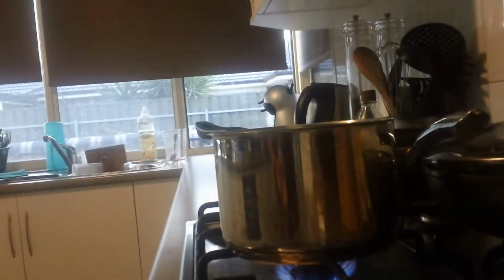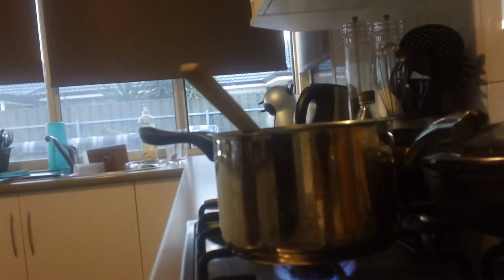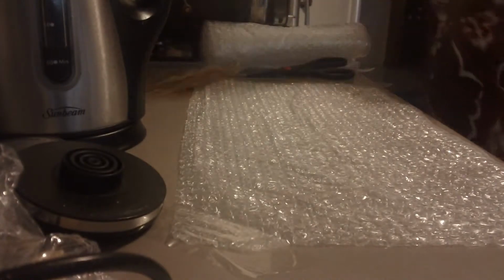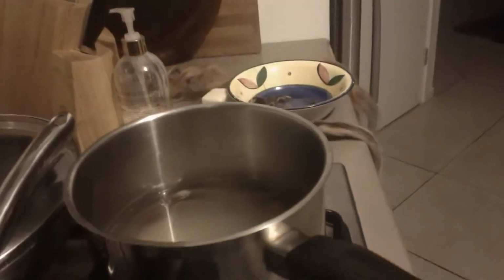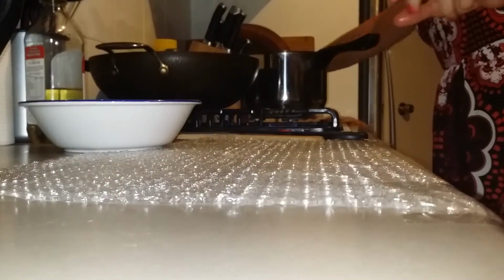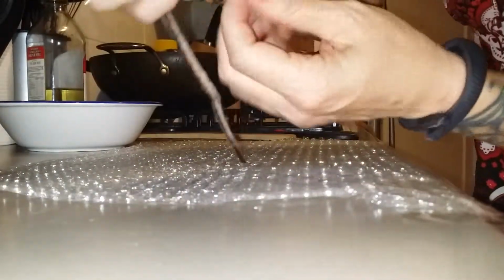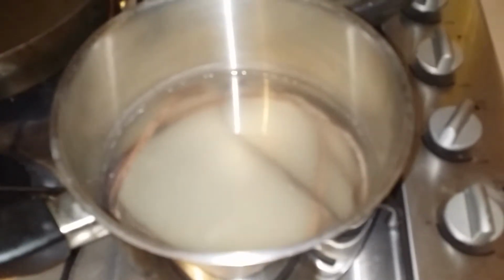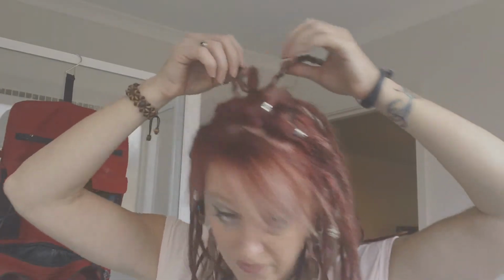#10. How to make wool Dreadlocks extensions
This video will give you a great idea on how to make your own wool dreadlocks.  You can be super creative and have a lot of fun with these.